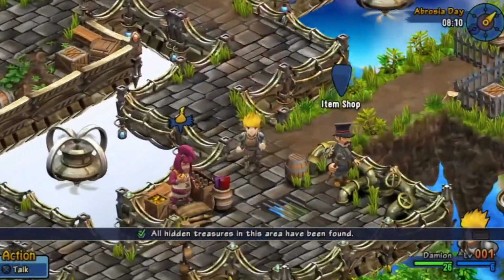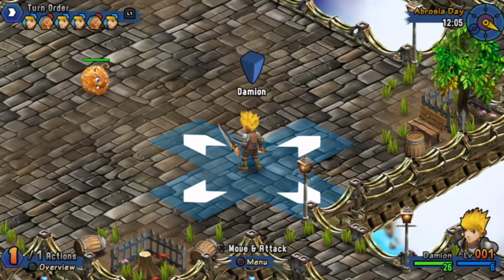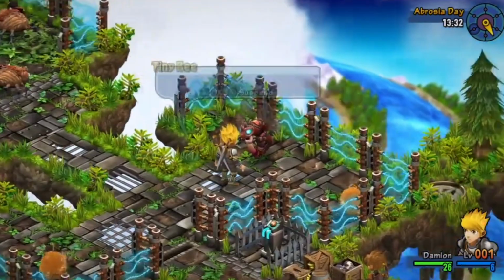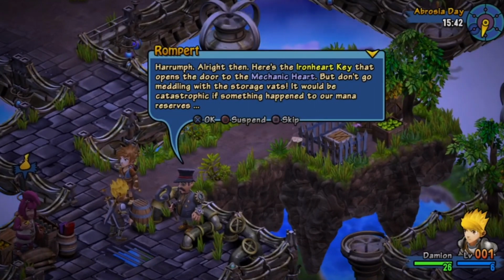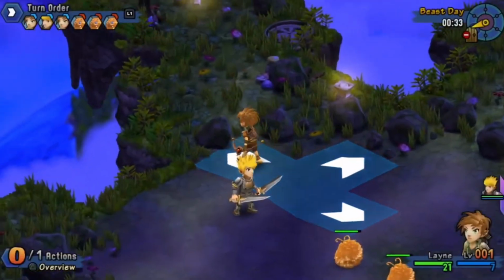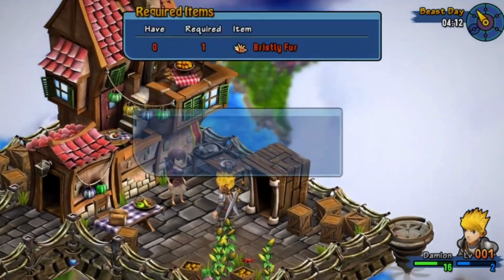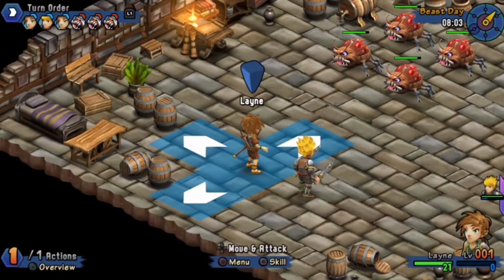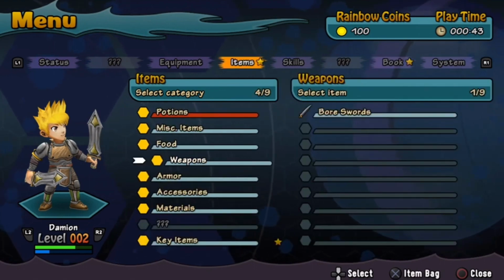Failed Examination|Rainbow Skies Episode 1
Welcome to Rainbow Skies the sequel to Rainbow Moon, today we begin our adventure through Rainbow Skies starting by being introduced to our main character Damion and his upcoming Examination Day…
00:00 Set up + Opening Cutscenes
02:10 Beginning the Adventure
06:45 Exploring Boreville
09:13 Continuing the Adventure
12:12 First Battle of the Examination
12:54 Examination Day (1)
13:25 Second Battle of the Examination
14:16 Examination Day (2)
15:52 Failed Examination
19:36 Layne
21:00 Accepting Sidequests
22:30 Clearing Southwest Arca
24:20 Selling Items
24:55 Side quest: Monsters Everywhere
25:38 Side quest: Hiking
25:58 Accepting another sidequest
26:39 Clearing out Southeast Arca
29:32 Side quest: Southeast Arca
29:54 Side quest: The Janitor
31:24 Wrapping up in Boreville
32:21 Side quest: An Old Friend
32:50 Outro